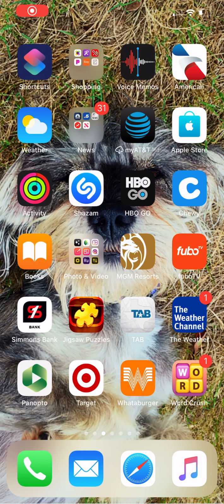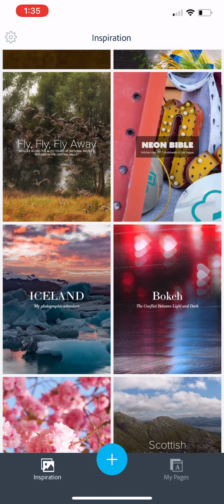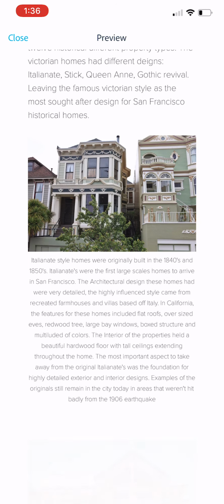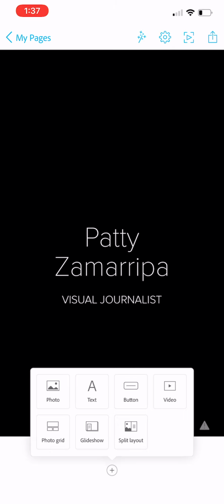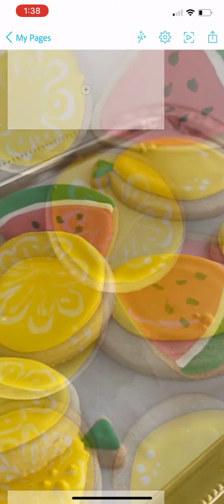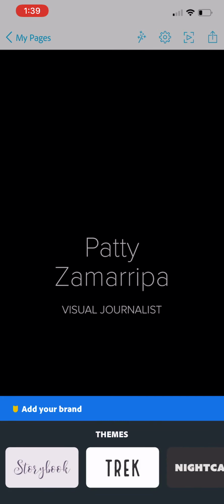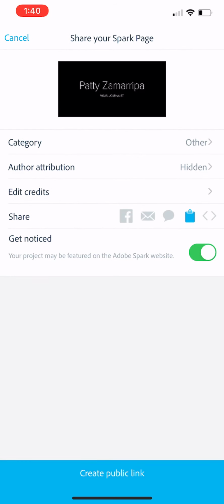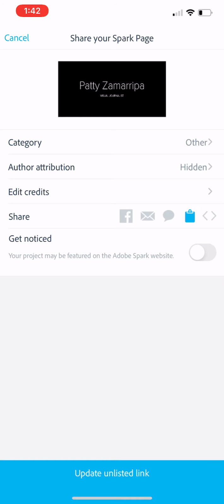Spark Page Tutorial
This is a basic tutorial on how to get started with Adobe Spark Page.